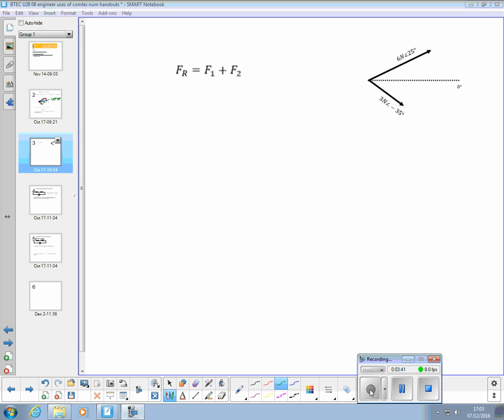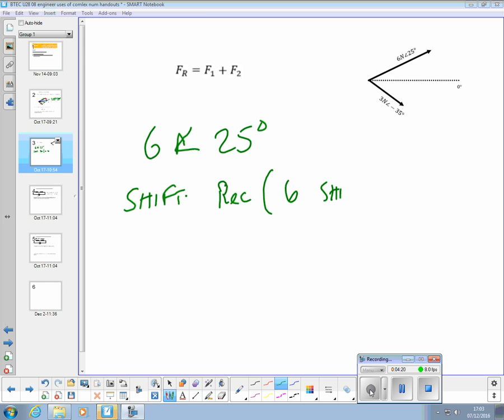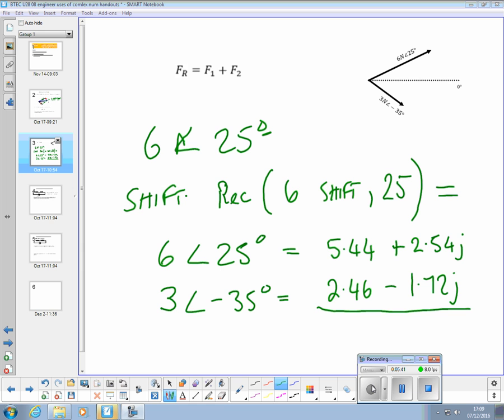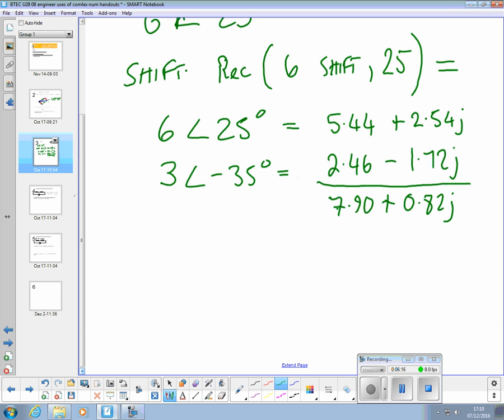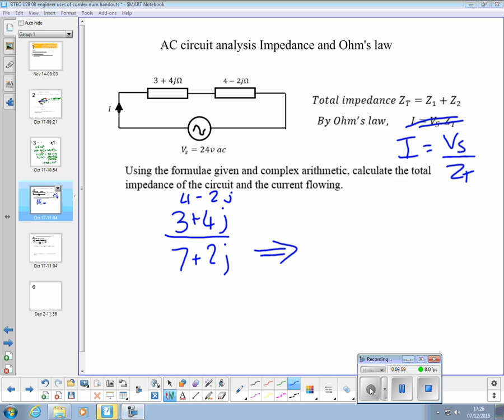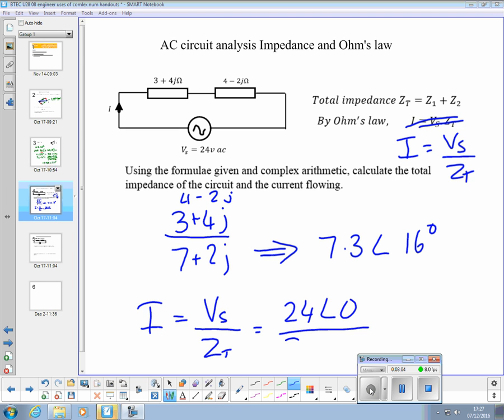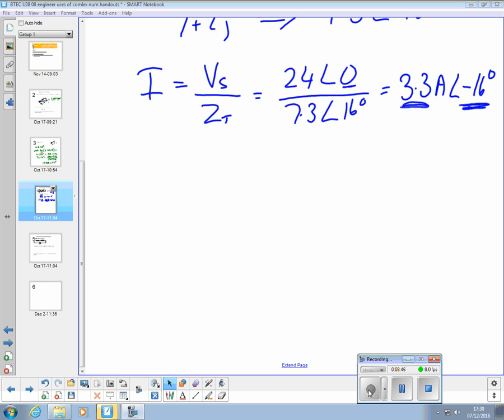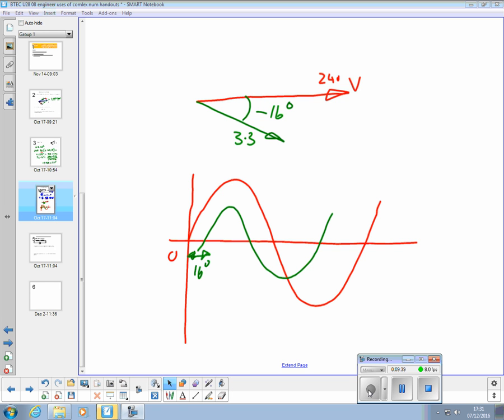7th Dec Week 8 Engineering uses of complex numbers